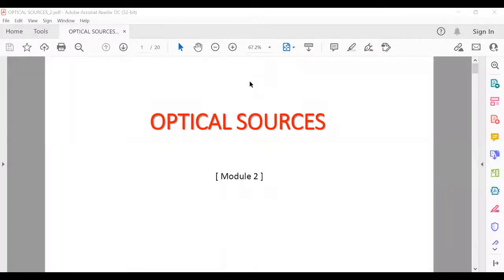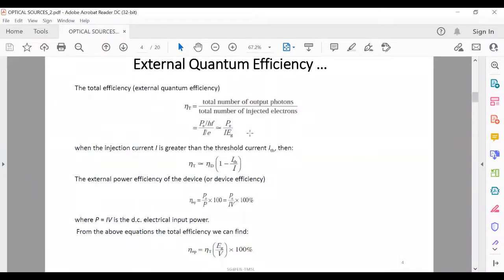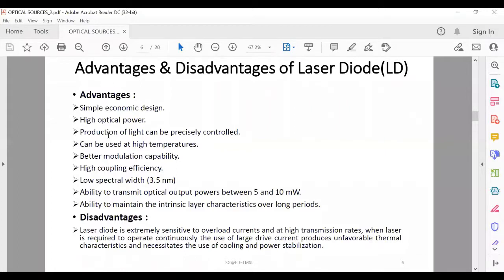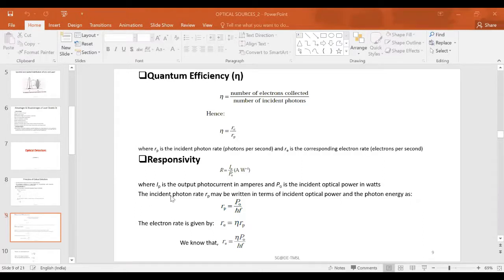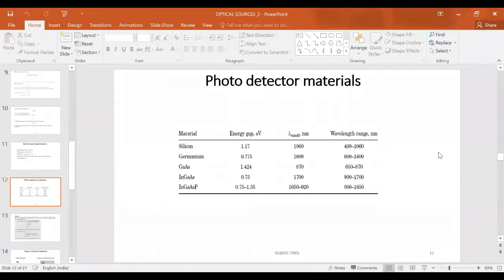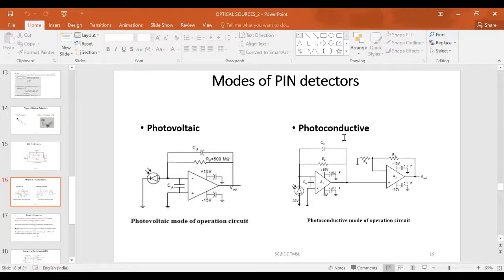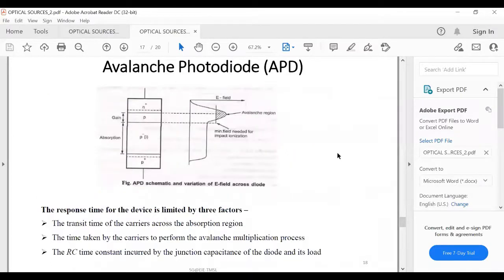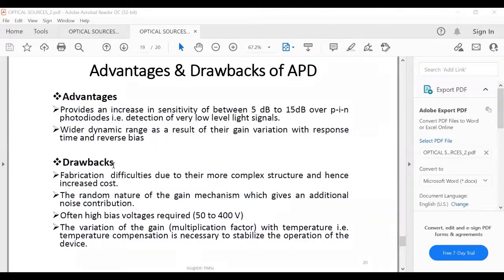OPTICAL INSTRUMENTATION - Day 4 final - Laser diode and Optical detectors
Optical detectors: PIN, APD